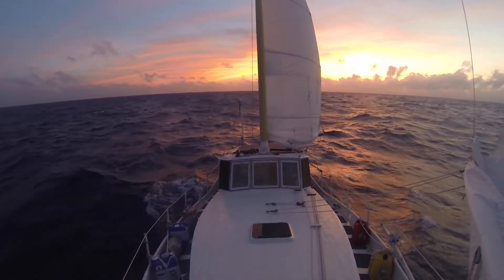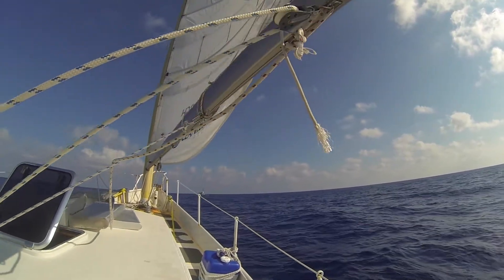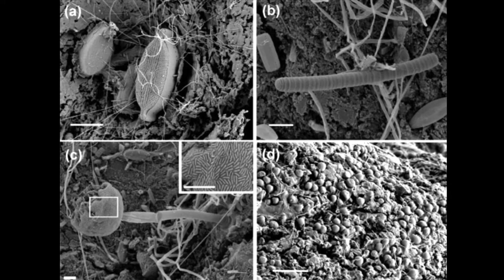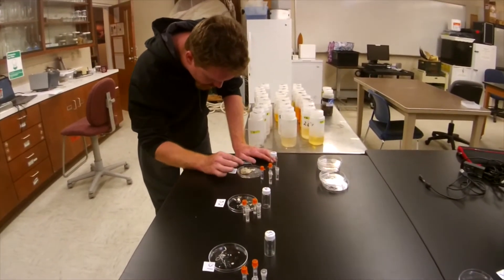2016 Greenland Climate Project: Phase 3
Ocean Research Project continues its micro plastics research in Baffin Bay and talks about its previous research in 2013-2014.